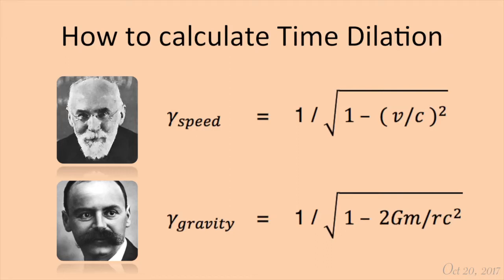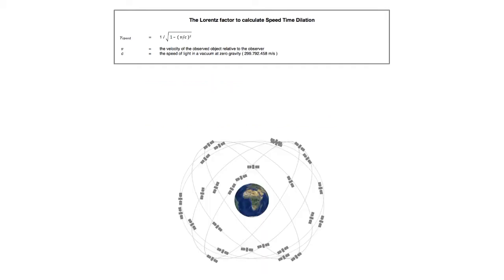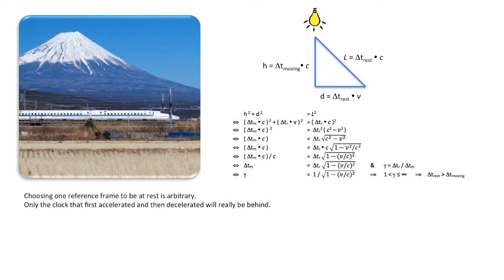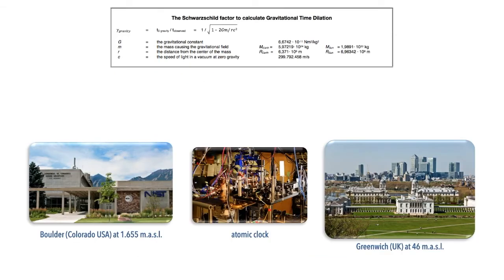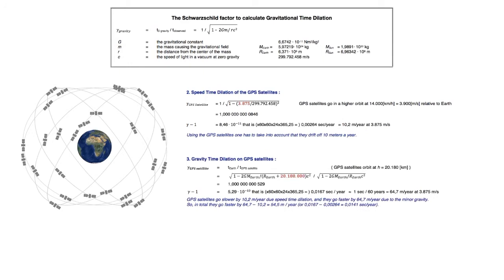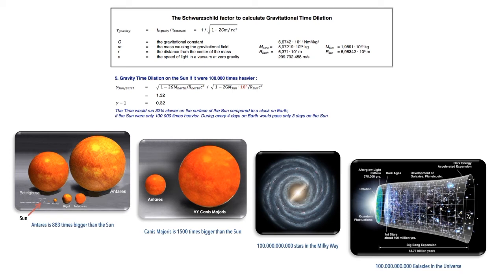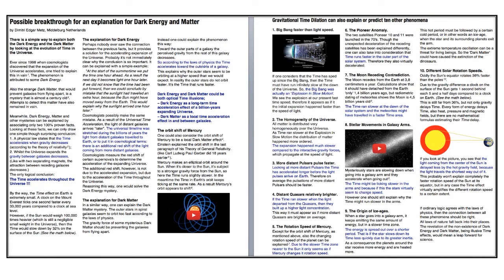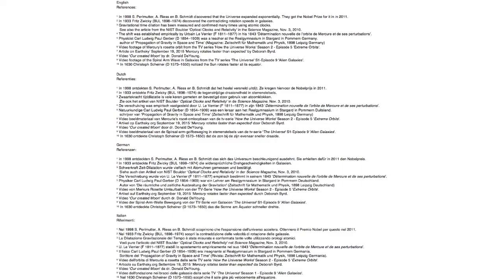How To Calculate Gravitational Time Dilation and Speed Time Dilation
Error at 7:01 (regarding the atomic clock at Boulder and Greenwich):  I inverted the numerator or denominator in the first two rows. Row 3 and 4 are correct.
Calculating (strong/weak gravity) that is (slow/fast) you get a number bigger than 1.

Regarding the paper at the end: I have changed my understanding regarding the Dark Energy.
Now I know Time Dilation doesn't cause any additional red shift, because time and space change proportionally.
Y = t1/t2 = L1/L2.
As time speeds up we (everything/measuring instruments) grows proportionally, so we perceive wavelengths the same, even if time dilation occurred.

So, gravitational time dilation is not the answer to the Dark Energy question.